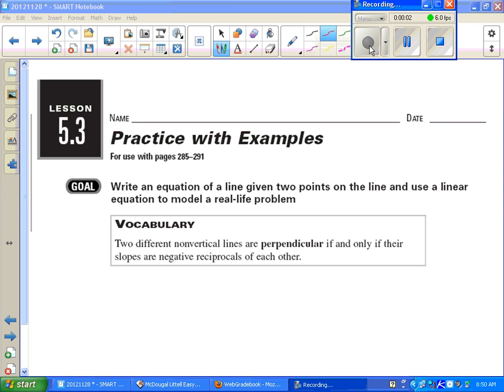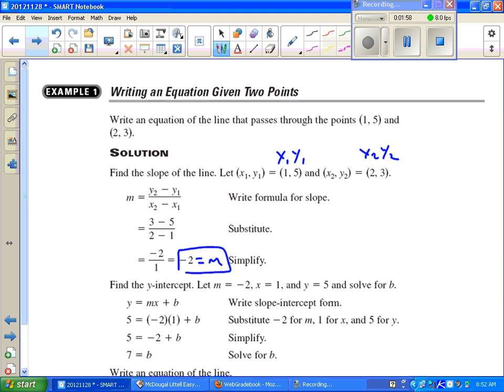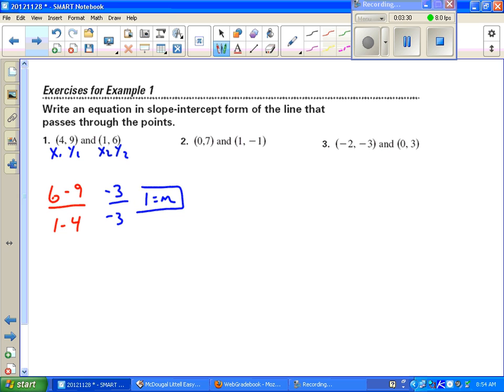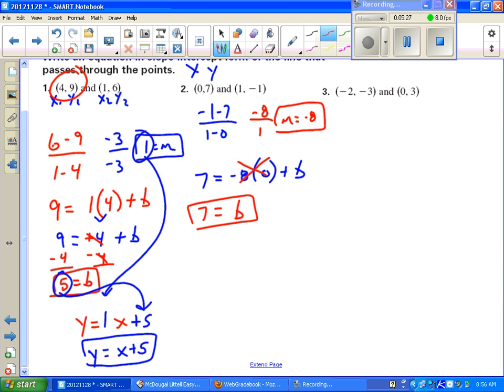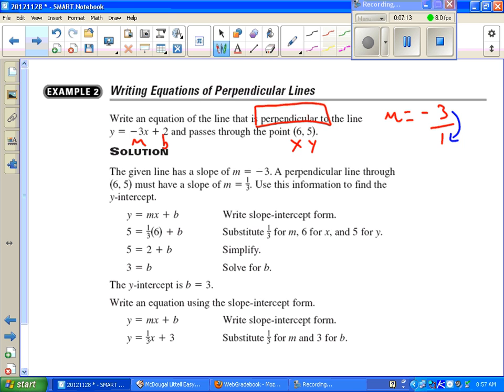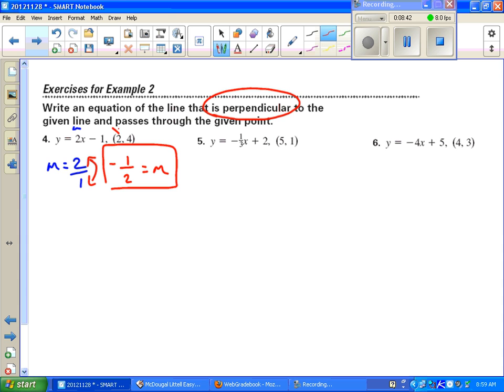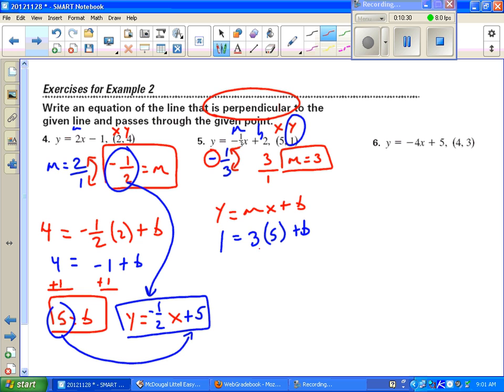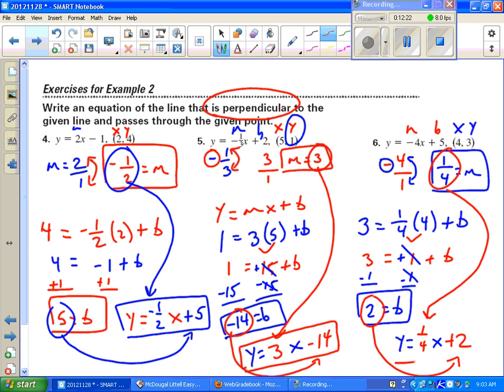20121128 Homework Review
Wednesday, November 28 Homework Review